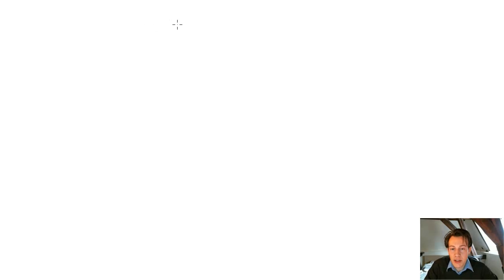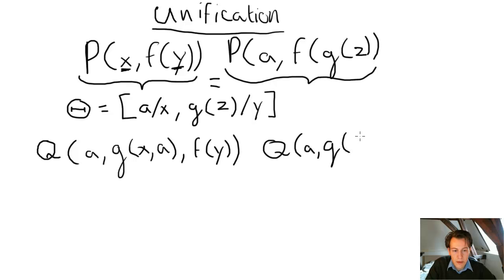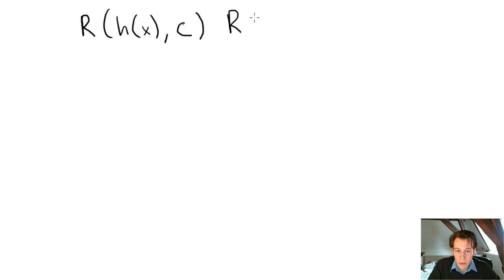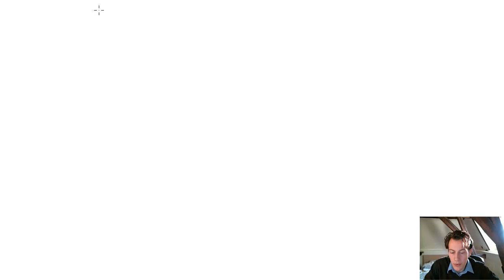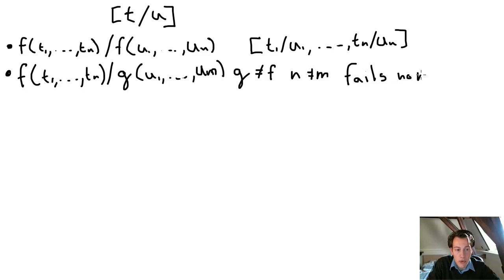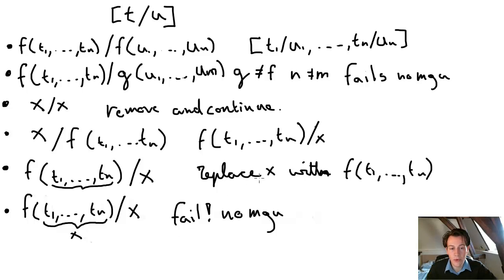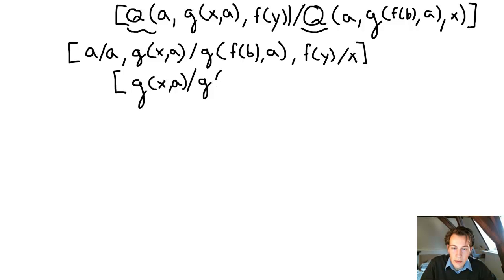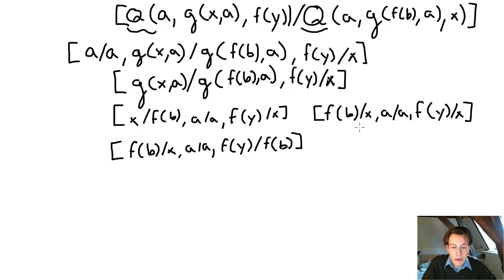Logic: The Most General Unifier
This is my second video on logic. I will be discussing unification and the algorithm for finding the Most General Unifier (MGU).